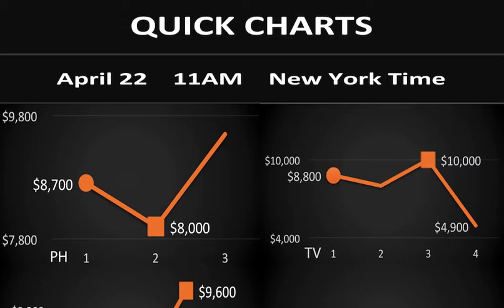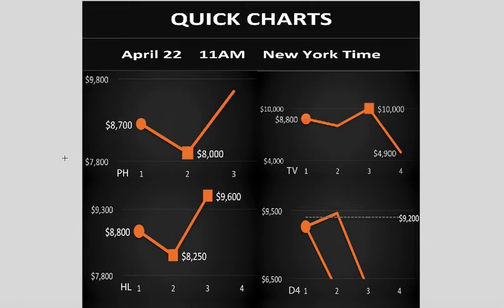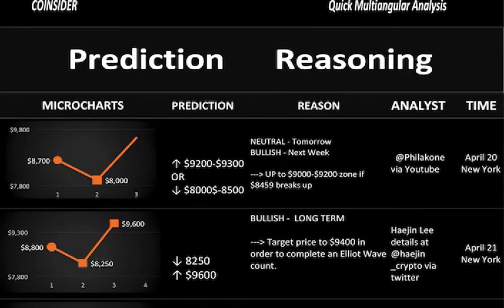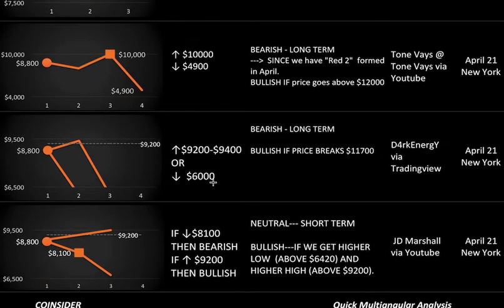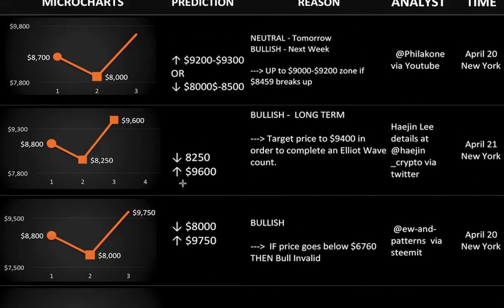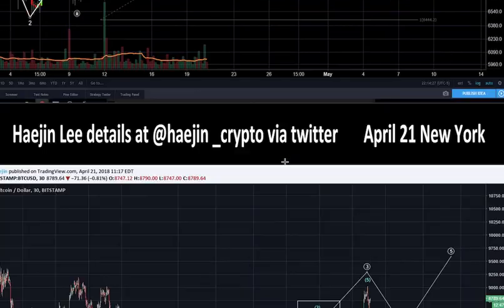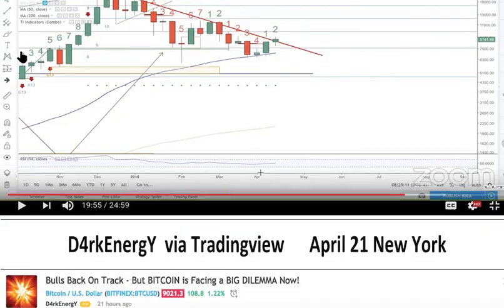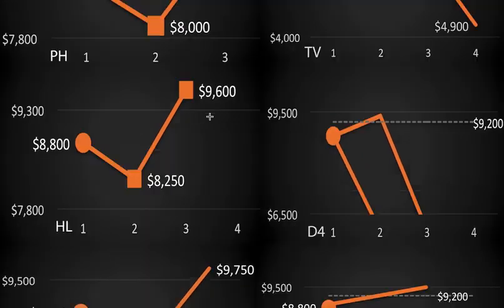Bitcoin Price Predictions April 22 - 6 Bitcoin (Bull and Bear) Analysts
Thanks for attending another Quick Charts Report on April 22 with Michael Alexander!

Today not much has changed. We are currently at around $8800. Many of the analyst believe we are ready for a pull back soon or are currently in one. Also a few analysts believe we may have a little more to go up before the pullback. Most Bulls and Bears do believe we should have a short pull back with a move back up. Please watch the video and see their reports.

Remember Quick Charts brings you Top Analysts in 1 Page to save you time and hopefully help you prevent missing that next major price move in Bitcoin.

If you dont' want to miss notifications then Hit-That-Bell !!